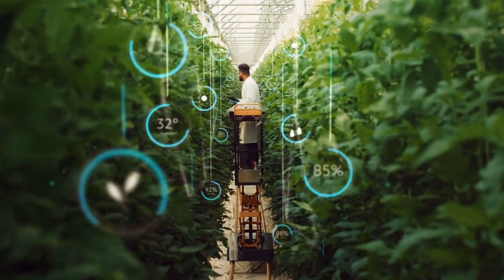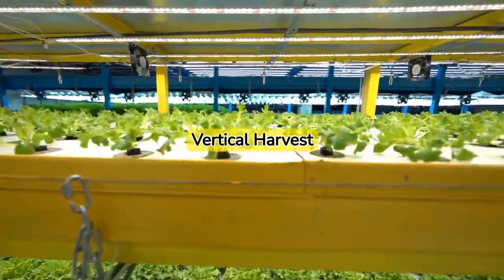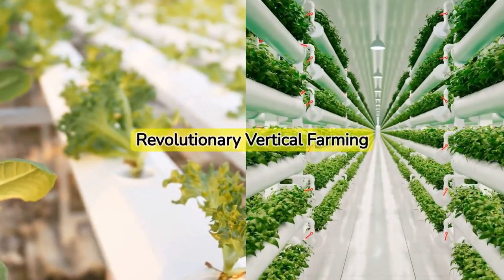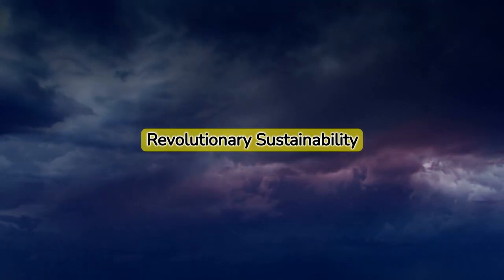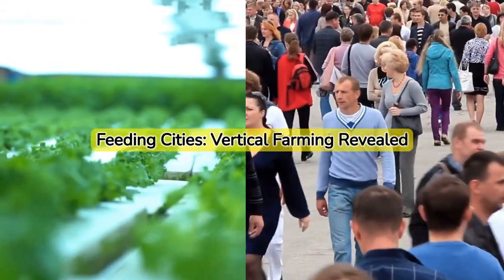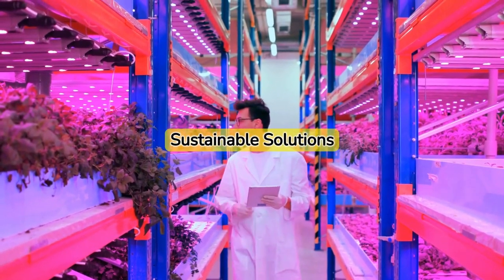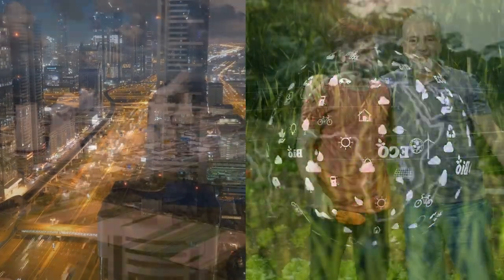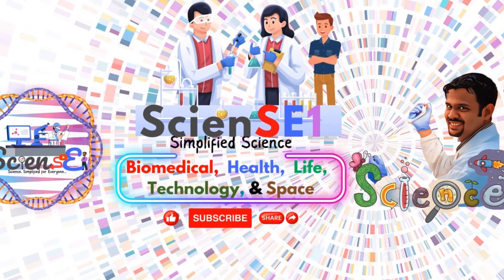The Future of Farming: Exploring Vertical Farms in Cities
Imagine a cityscape where food grows not only in fields but also in towering skyscrapers. Join us at ScienSE1 as we delve into the revolutionary world of vertical farming, where each level of a building becomes a separate farm. Discover how advanced technologies like hydroponics and aeroponics are transforming the way we grow crops, addressing food shortages and minimizing environmental impact. Vertical farming, not limited by weather, offers a year-round, weather-protected solution, reducing the risk of crop damage. Learn about its potential to feed urban populations with 95% less water than traditional methods and its role in creating self-sustaining ecosystems. While facing challenges, such as energy consumption, the future holds promise with advancements in renewable energy.
00:00 Introduction
00:14 The Sprouting Skyscrapers
00:37 Revolutionary Vertical Farming
00:52 Revolutionary Sustainability
01:10 Feeding Cities
01:28 Sustainable Solutions
01:41 City Harvest
01:55 Future Farming